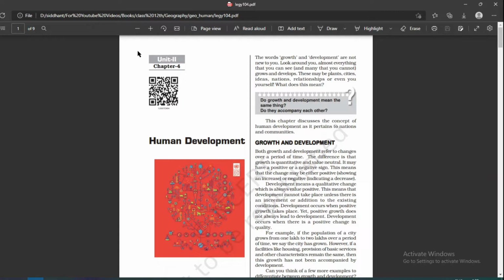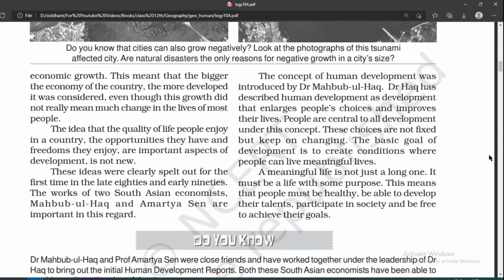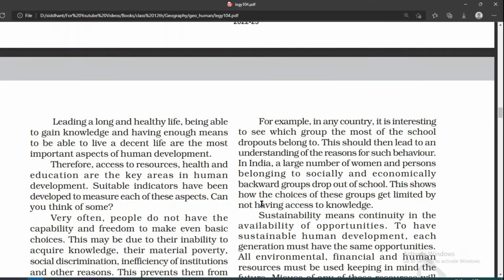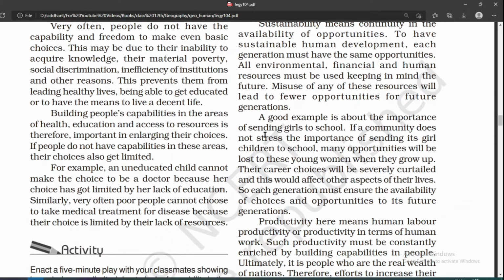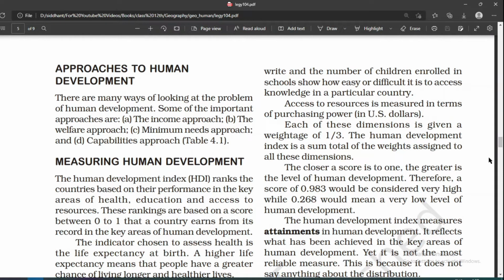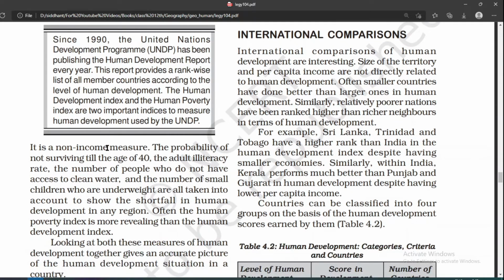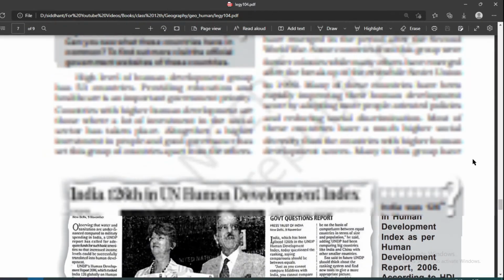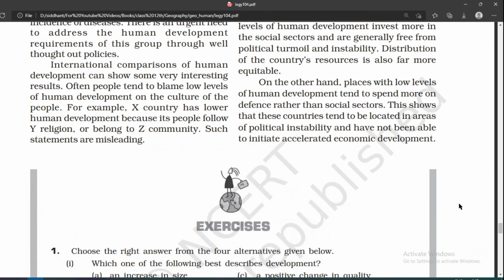Class 12 Geography Chapter 4 | Human Development Full Chapter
✔️ Class: 12th
✔️ Subject: Geography
✔️ Chapter: Human Development
✔️ Topic Name: Human Development Full Chapter Reading
✔️ Topics Covered in This Video: Human Development Full Chapter Reading